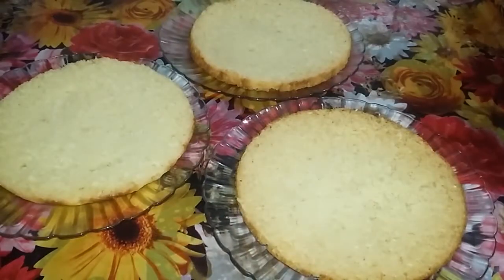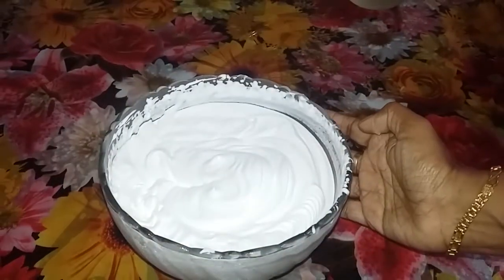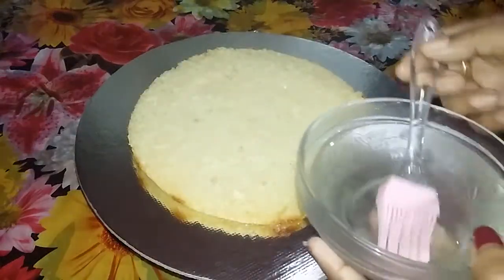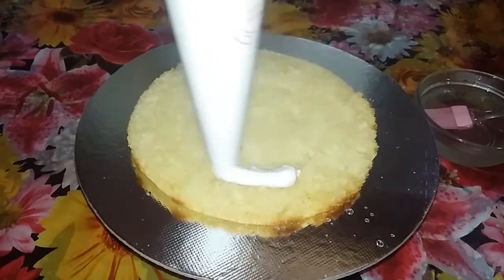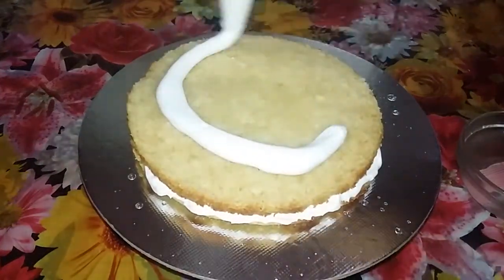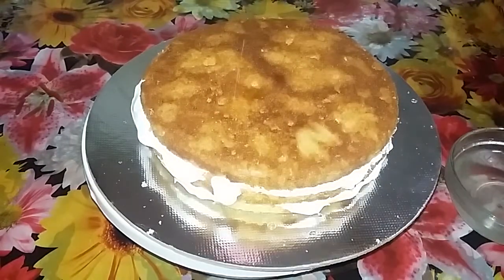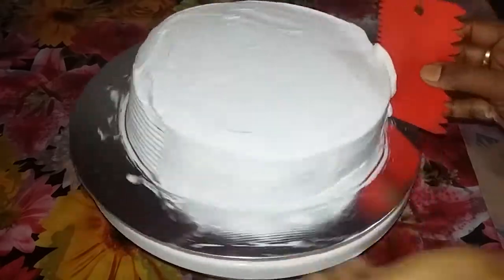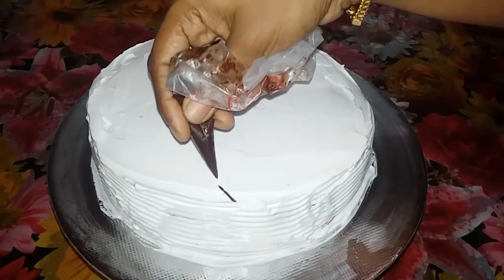നോസിൽ ഇല്ലാതെ Hello Kitty Cake Decoration എളുപ്പത്തിൽ ആർക്കും ചെയ്യാം